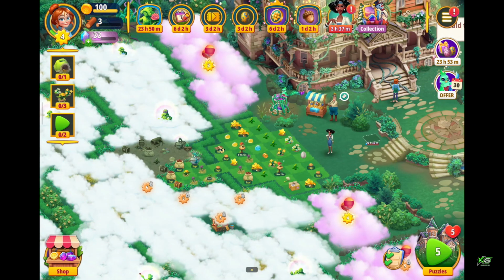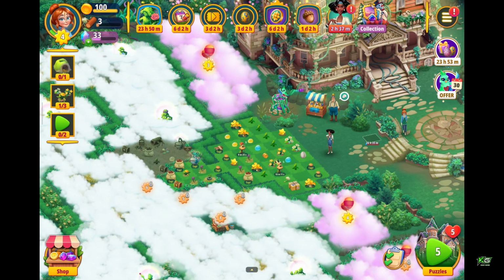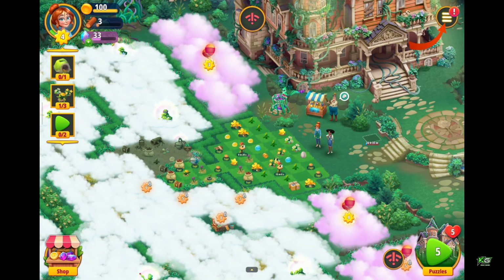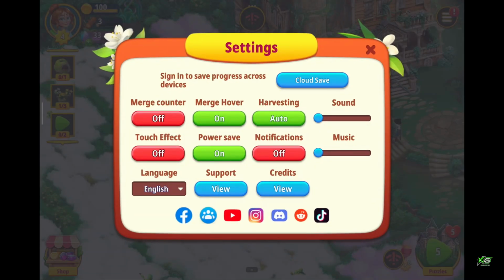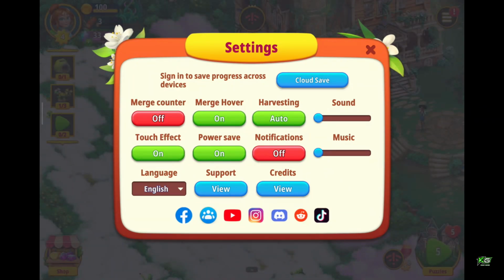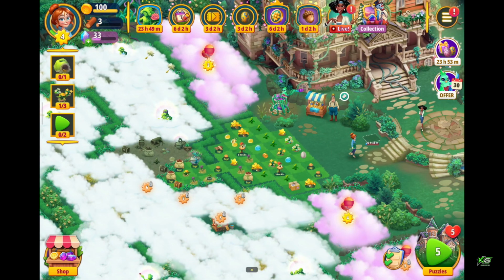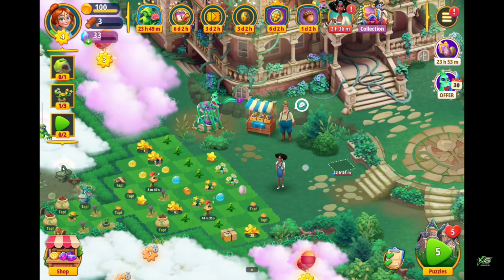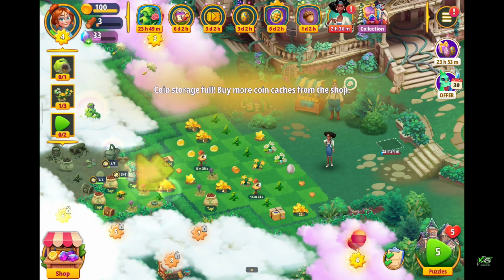How to Turn the Touch Effect ON or OFF in Merge Gardens on Android (Step-by-Step Guide 2025!)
Not a fan of the glowing touch effect in Merge Gardens? Or maybe you want it back for a more interactive feel? In this video, I’ll show you how to turn the touch effect ON or OFF in Merge Gardens on Android — step by step! Learn how to adjust this simple setting to customize your gameplay experience exactly how you like it.